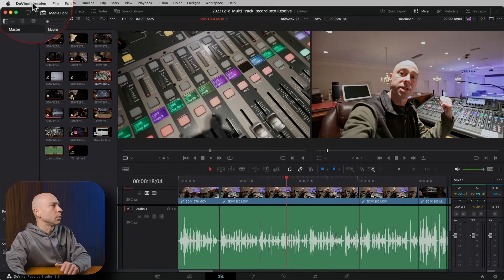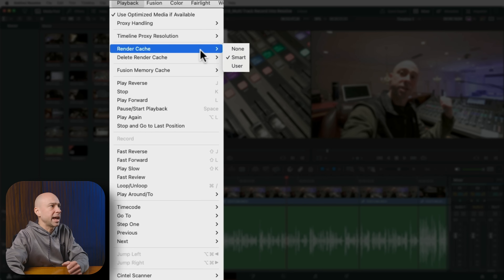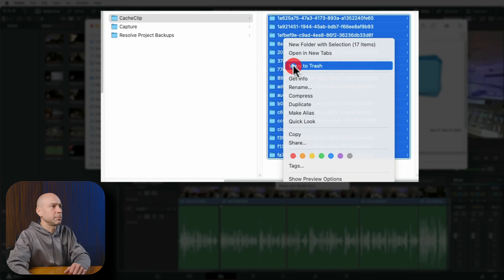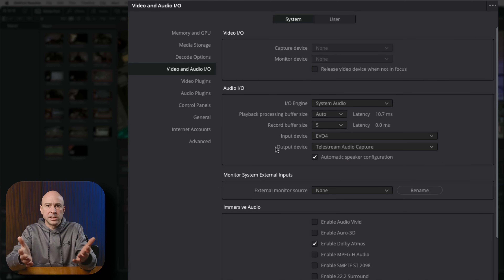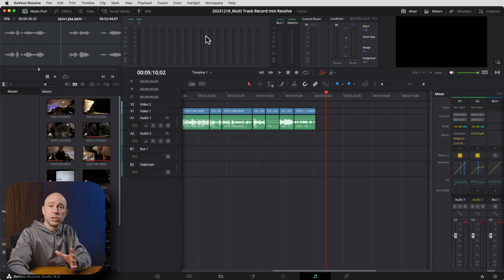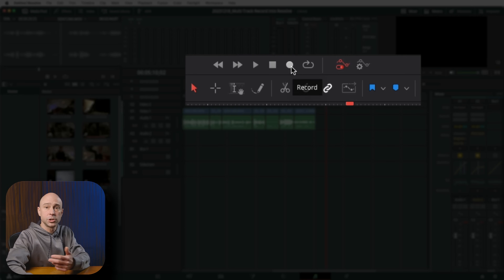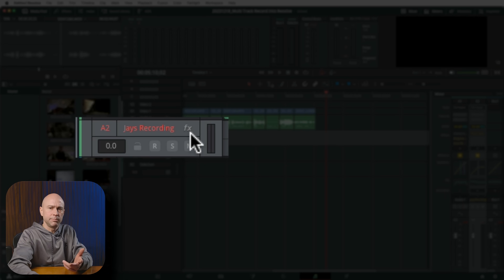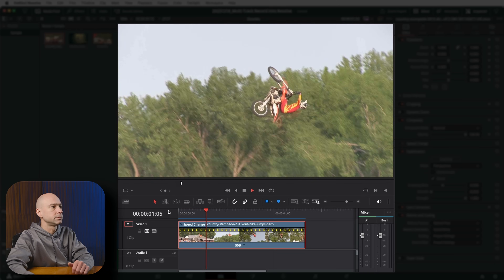6 Ways to FIX Your DaVinci Resolve 18 Problems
🔥 First 500 People get 1 Month for Free! 🔥

Today I'll share 6 ways to FIX problems in DaVinci Resolve you may come across.  No matter how long you’ve been working in Resolve, there’s a good chance you already have or will run into one of these problems.  Here’s how you can FIX THEM!

0:00 6 Fixes to DaVinci Resolve Problems
0:27 Renders Crash Fix
1:41 Resolve Runs Slow/Slow Playback Fix
2:17 Delete Cache Files
4:16 No Audio - Most Common Fix
5:19 Skillshare
6:35 Audio Recording (VO) Problems
6:46 4 Step Process
8:43 Lost VoiceOver File - Where is it?
9:46 What is the VO Named?
10:15 Choppy Slow Motion Fix
11:49 Vertical Video Renders Horizontal Fix